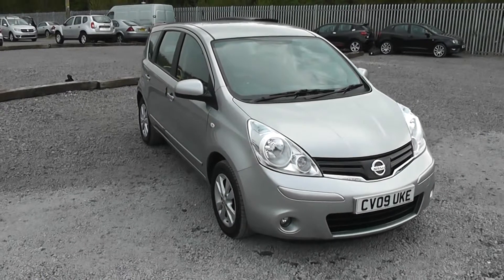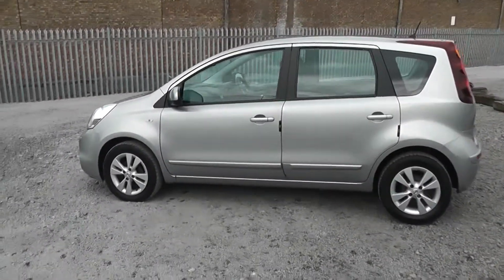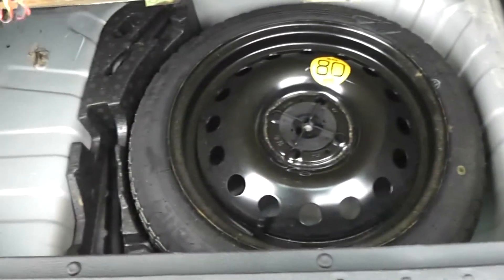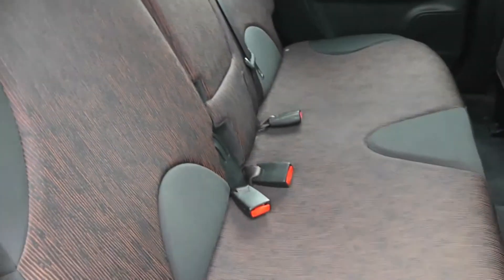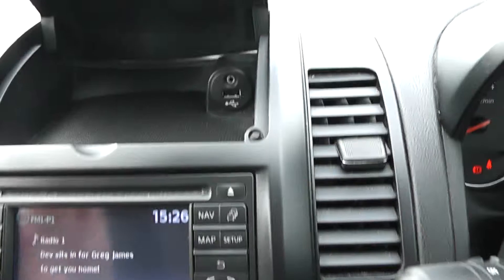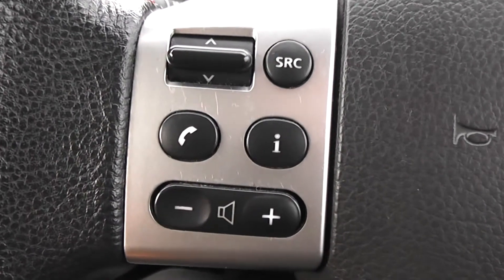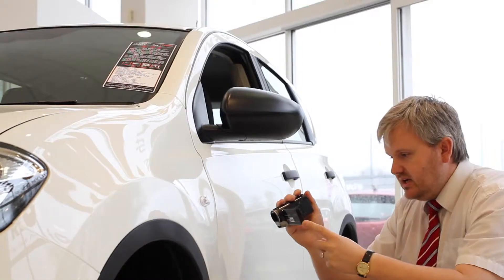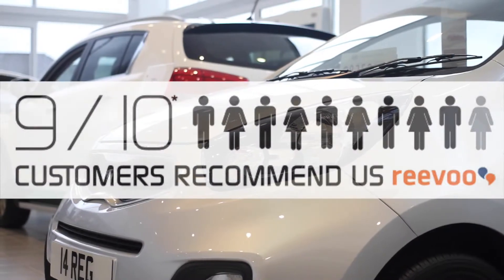Wessex Garages | Used Nissan Note at Hadfield Road, Cardiff | CV09UKE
You are viewing our Used Nissan Note Acenta 1.5 dCi model, with a manual Gearbox finished in Silver, at our showroom on Hadfield Road in Cardiff.